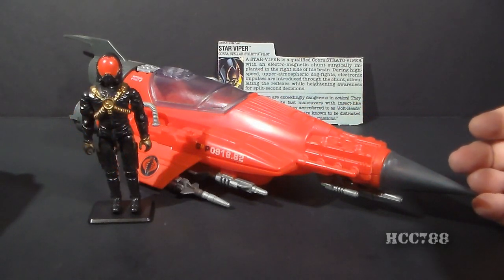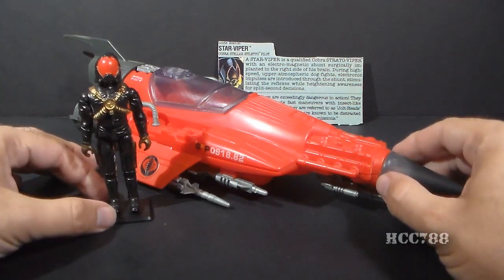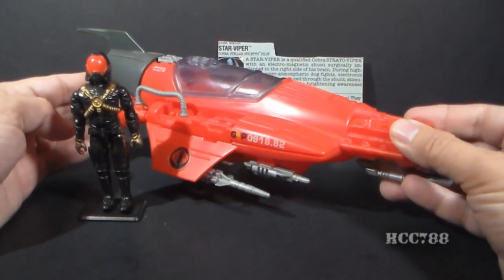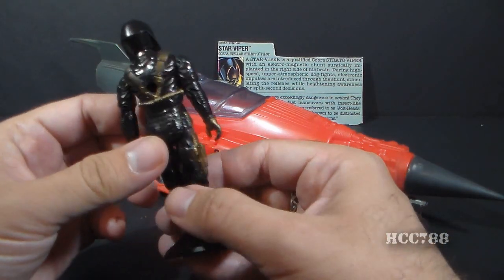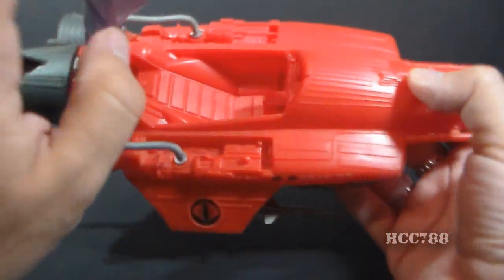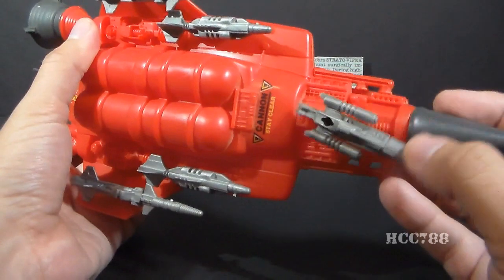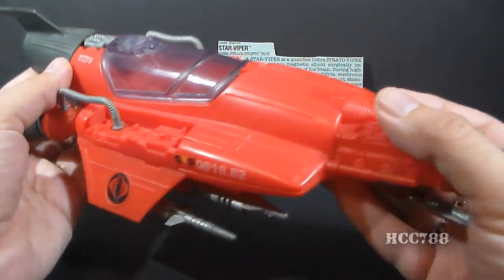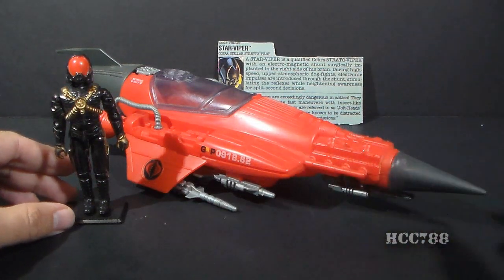HCC788 quick shot: 1988 Cobra Stellar Stiletto and Star-Viper! Vintage G.I. Joe toy!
Special Thanks to Geoff Adams and Sean Dowling!